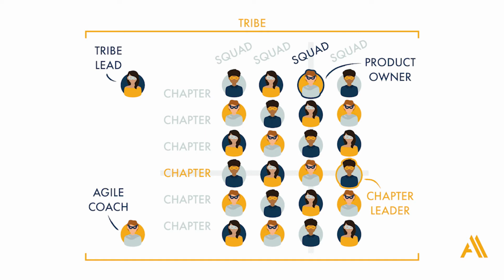Product Owner / Scrum Master Relationship | Agile Avengers COVideo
Kat & Ben discuss the key differences between the role of a Product Owner and a Scrum Master, and what a good working relationship looks like between them.

If you're interested in more Agile tools & resources, head to 👇🏻